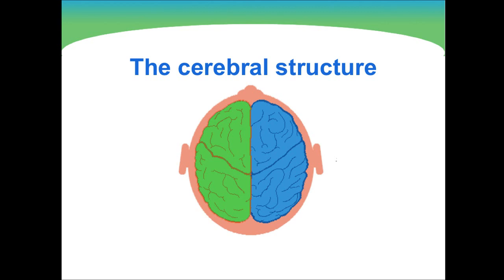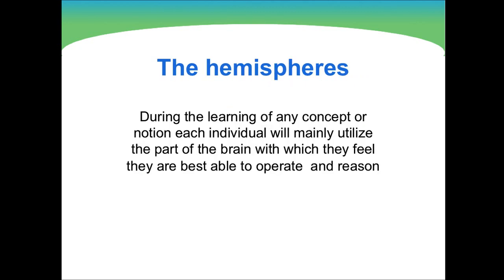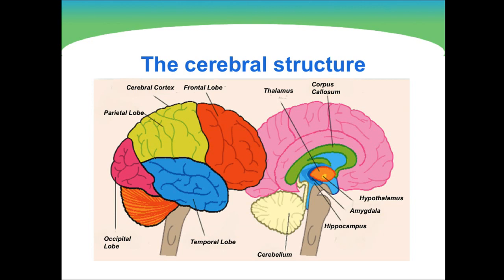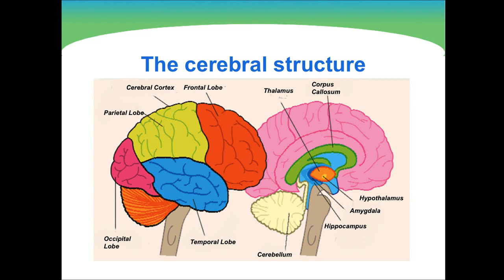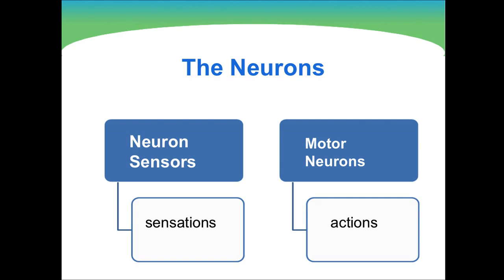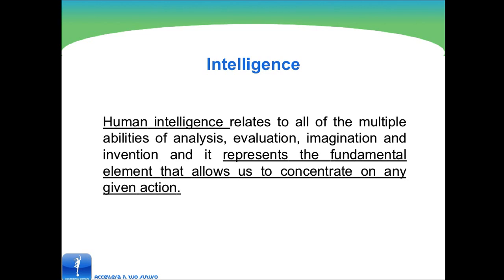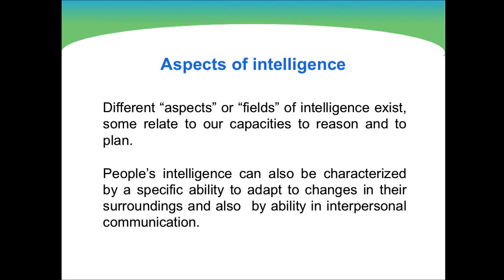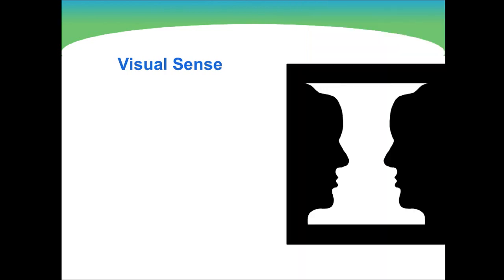The Functioning of the Human Mind